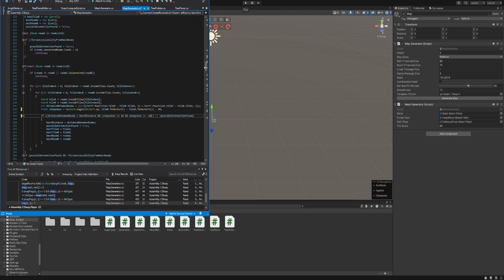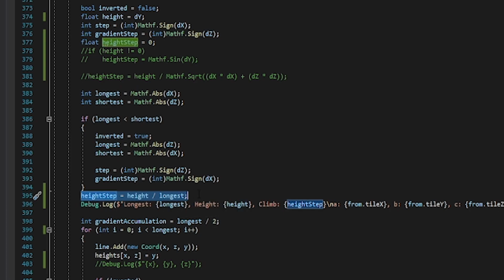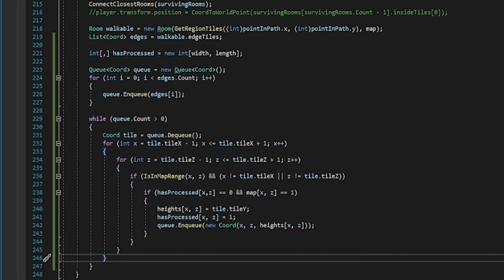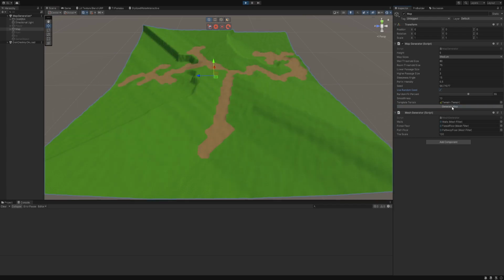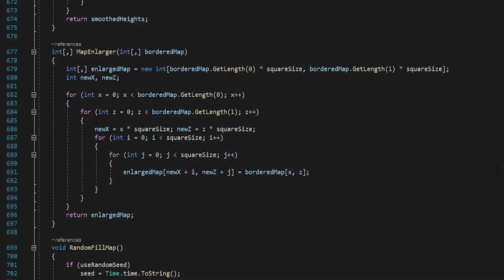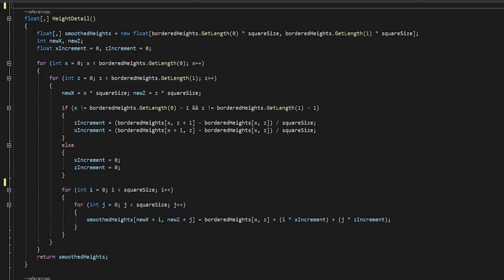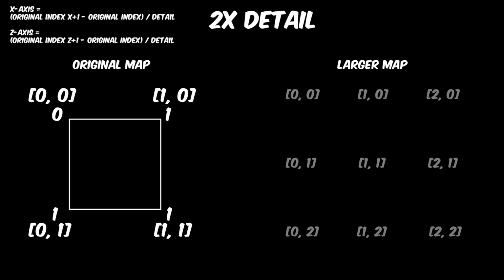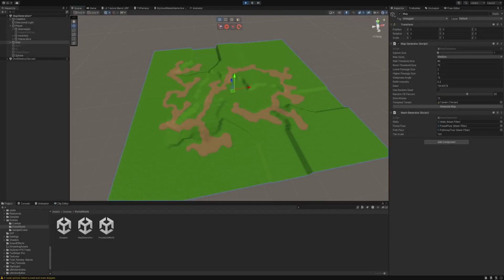Creating Procedural Worlds For My Game | Froglog #2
Making procedural worlds where you explore, fight and loot to strengthen your player.